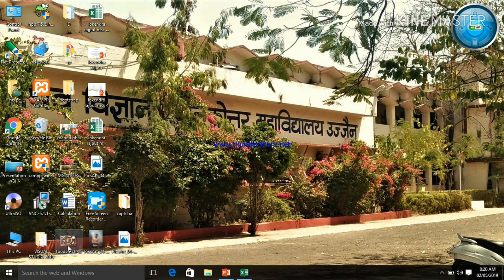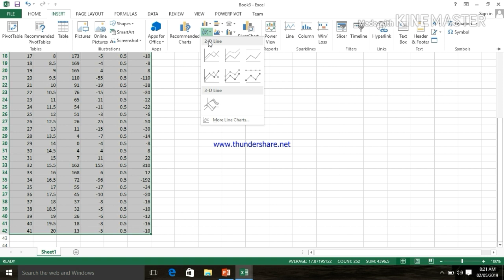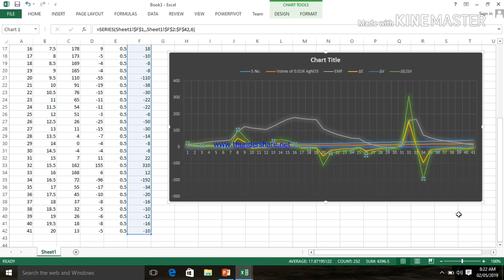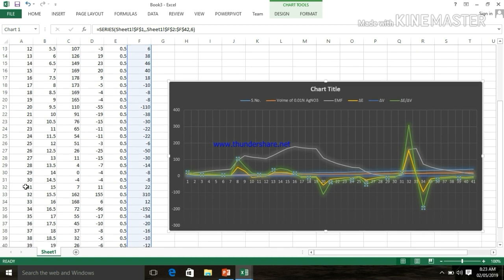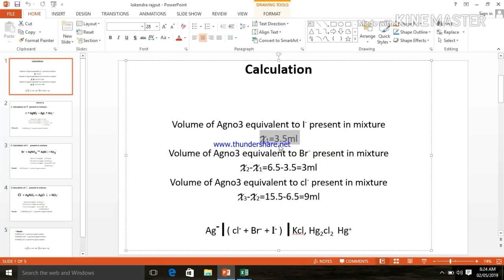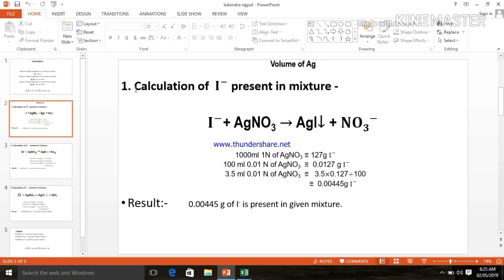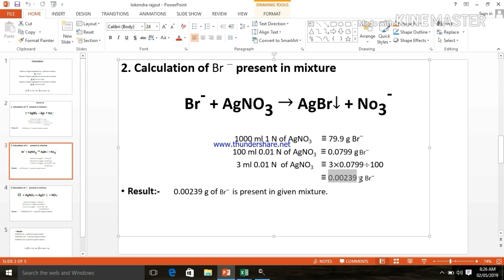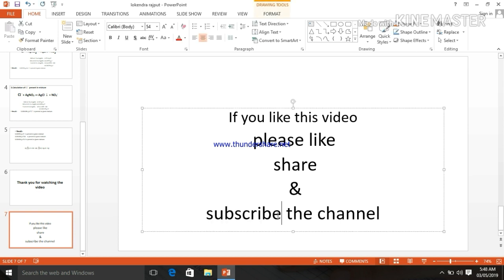Calculation of potentiometric titration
how to plot a graph for the reading which is obtained during the practical and how to calculate the value of x1 x2 x3 this all information are giving by us in the video.